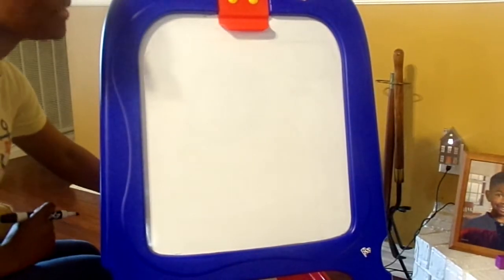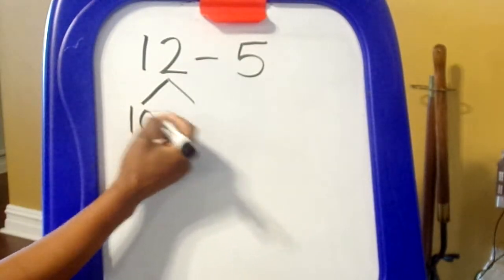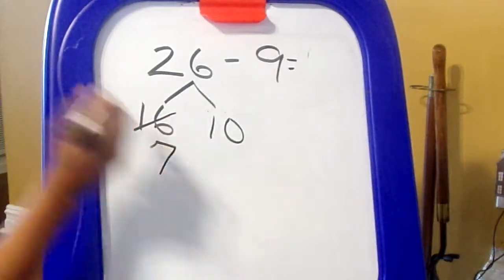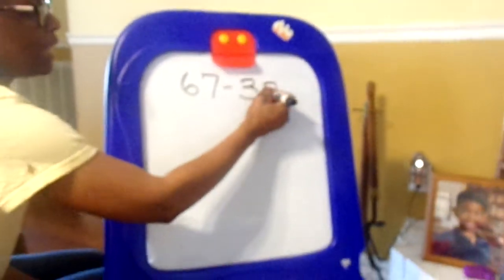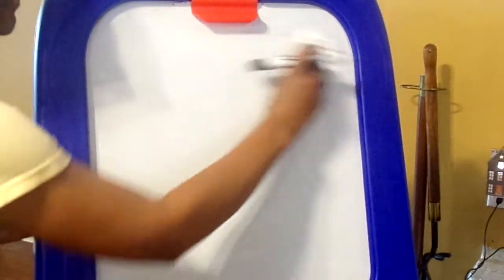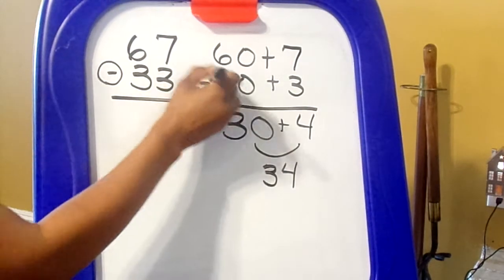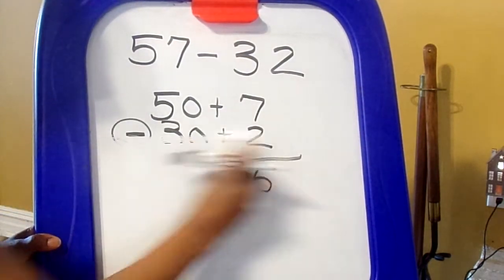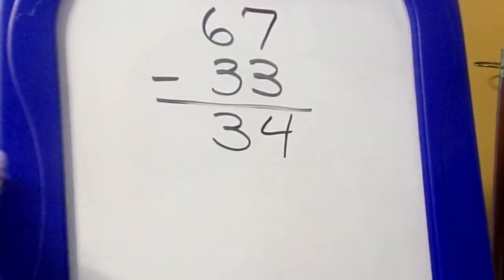Subtraction Strategies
Subtraction Strategies Demo